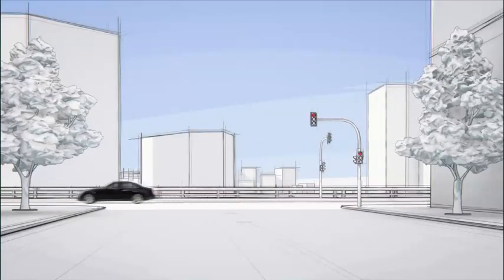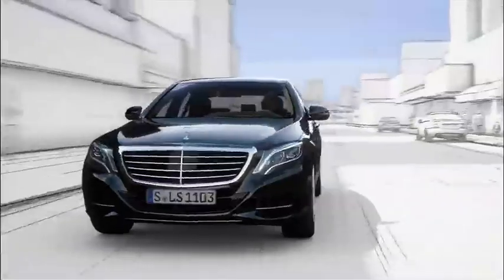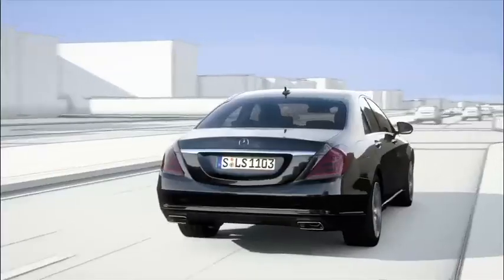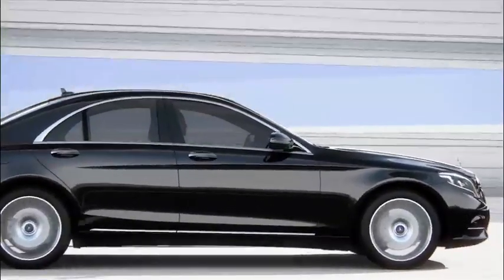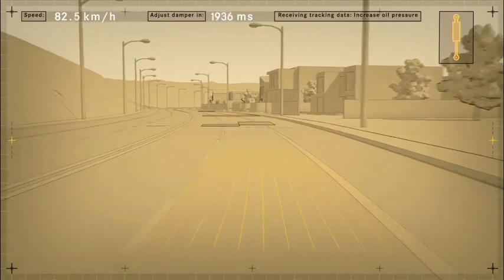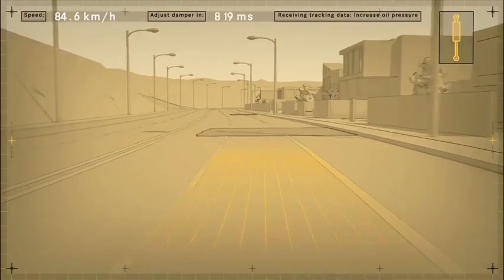Merc unveils new see-in-the-dark, smart suspension S-Class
Mercedes-Benz South Africa (MBSA) president and CEO Dr Martin Zimmermann describes the new S-Class as "a special place to be",   with the car creating a sense of "wellness" once you are seated inside the German brand's flagship model.

It is difficult to argue the matter, as the new S-Class indeed offers a long list of luxury elements and new technologies that should please driver and passenger alike.